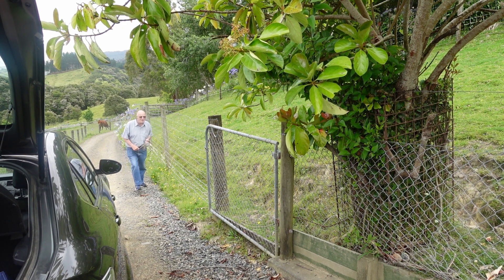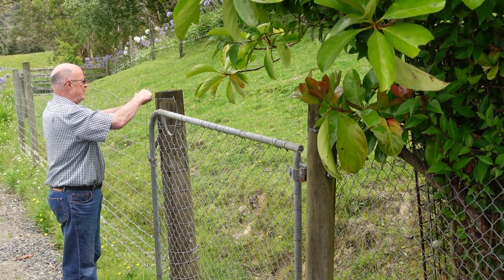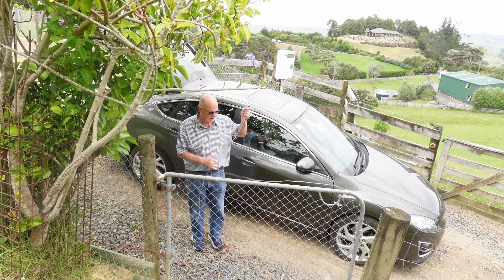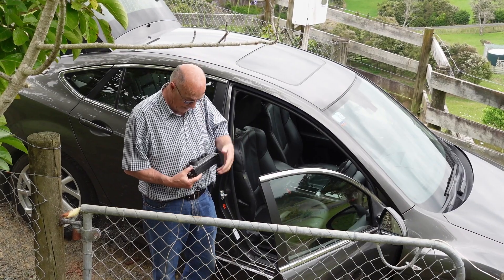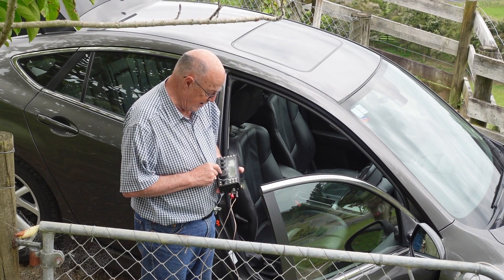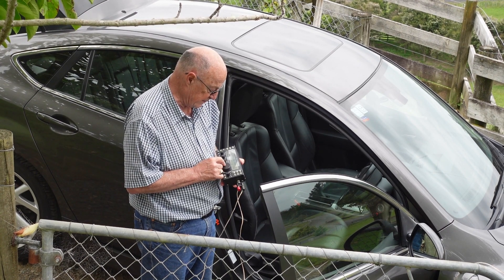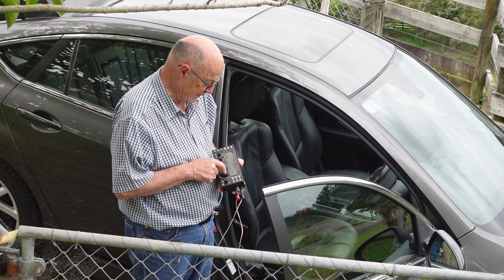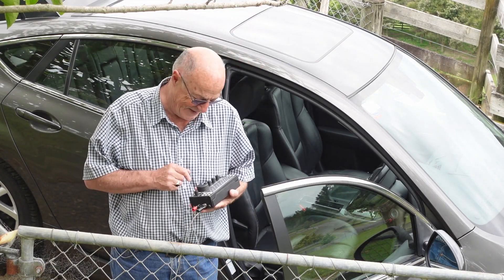Random Dipole?? Will it load??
A random experiment with a very unusual Dipole.
Will it load on various Ham Radio Bands?
Indications are that this "dipole" will tune on all bands.

Let's just "Give it a go"...